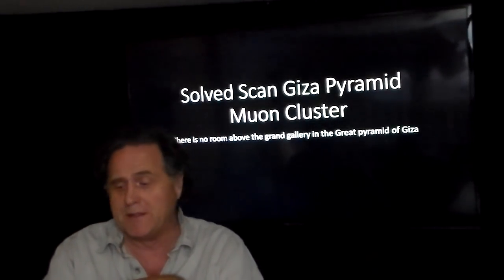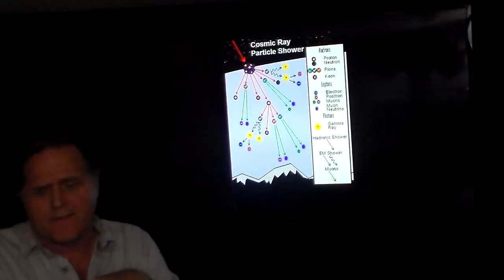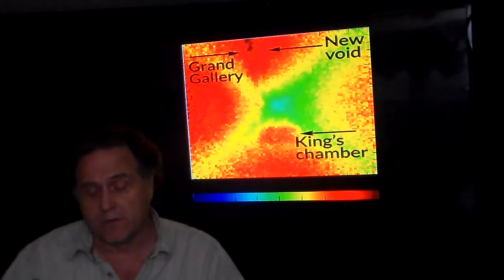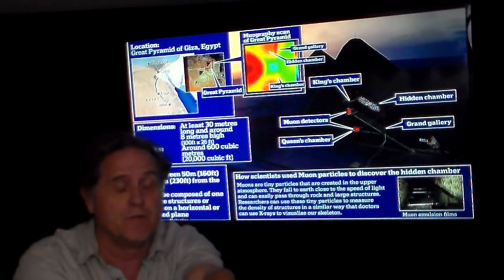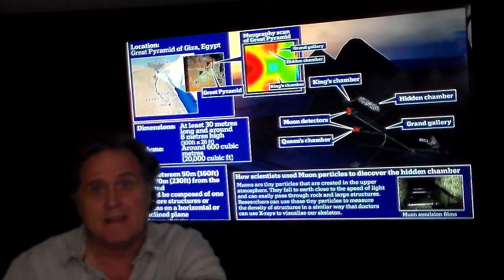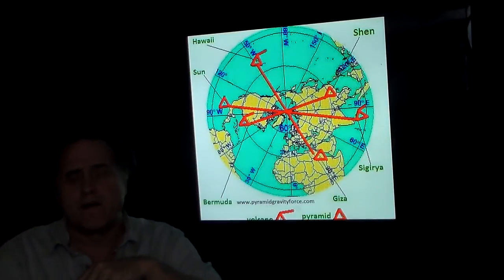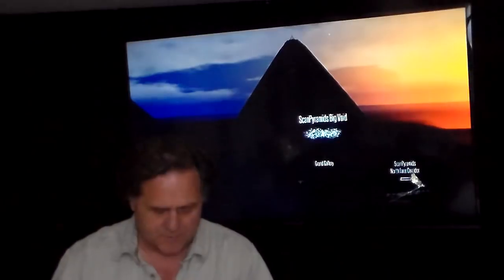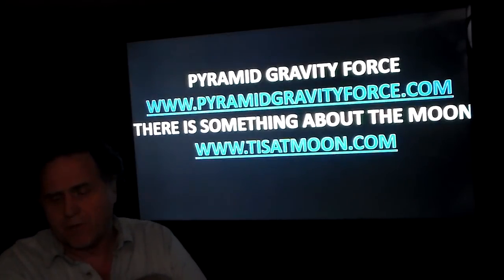No chamber in Scan Pyramid 2017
Muography is measuring the lensing of subatomic particles above the grand gallery on the great pyramid of giza, "not" discovering a chamber or a big void  but measuring a large volume of muons an anomaly, because the subatomic particles are flowing through the  least path of resistance,  thus giving an unusually high muon reading at this location.
particle physics muon bond with neutrinos and possibly gravitons making Albert Einstein general relativity theory correct again.